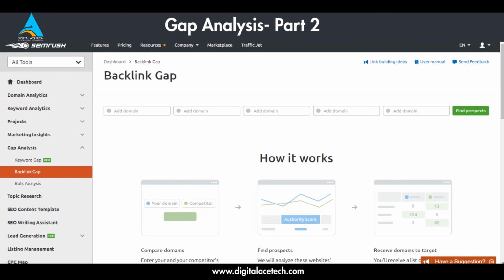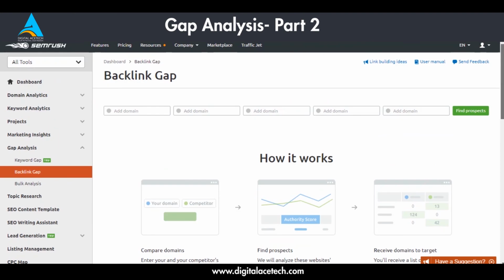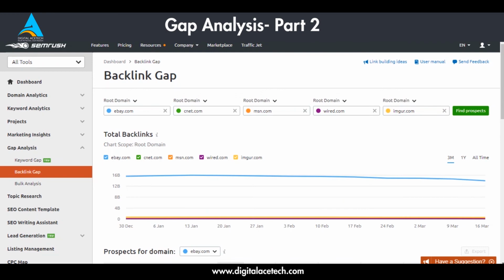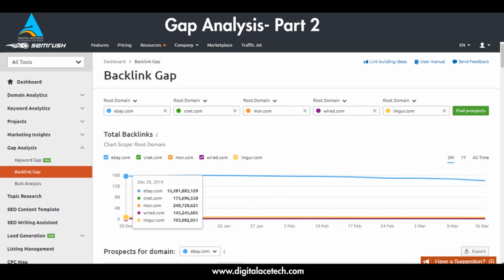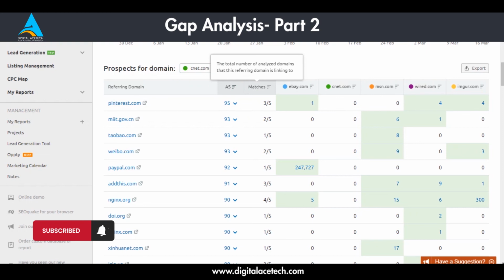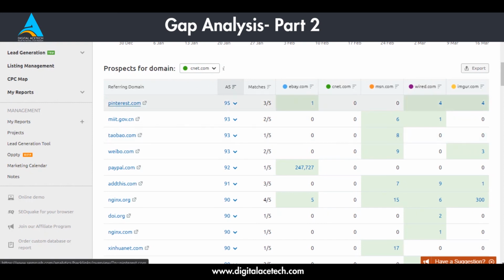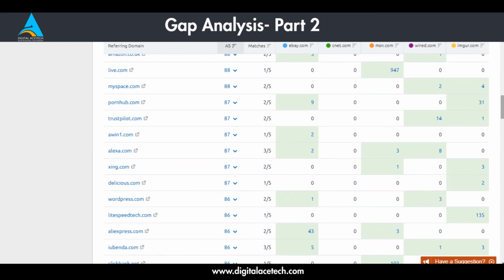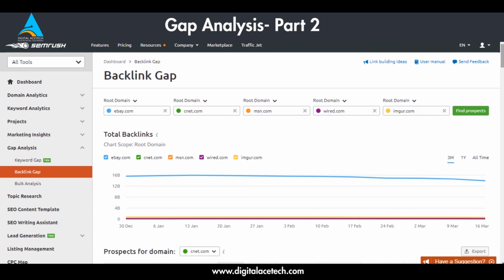SEMrush - Gap Analysis (Part - 2)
Join us as we explore a perfect keyword research tool known as 'Keyword Gap' in this advantageous and simplistic but effective video!